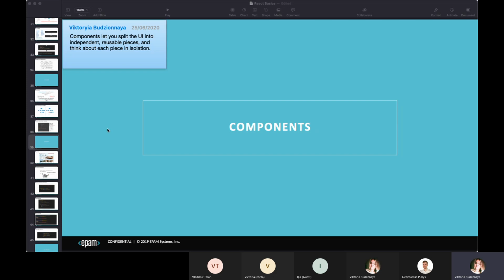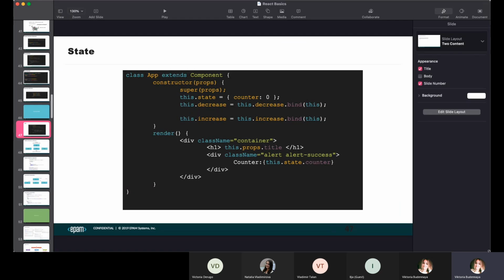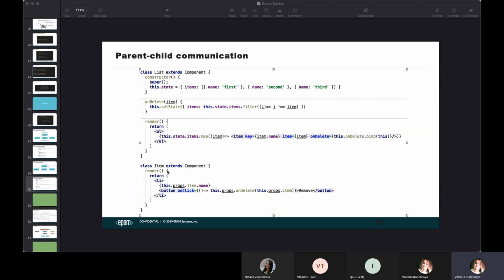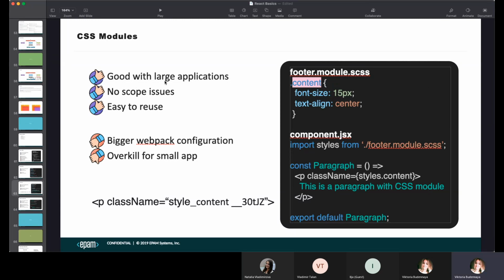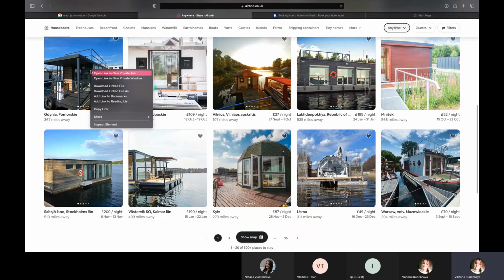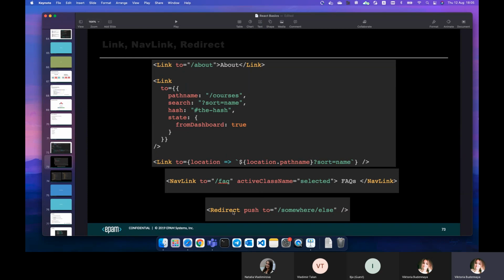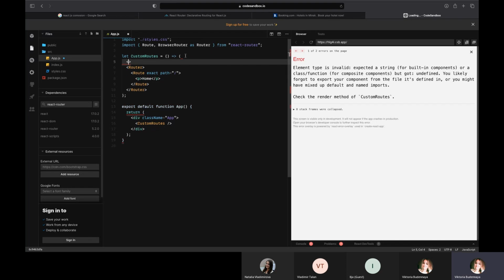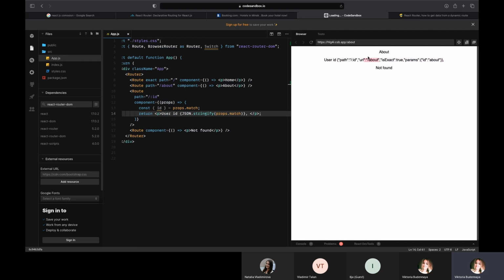Rolling Scopes School Lithuania. React. Part 2